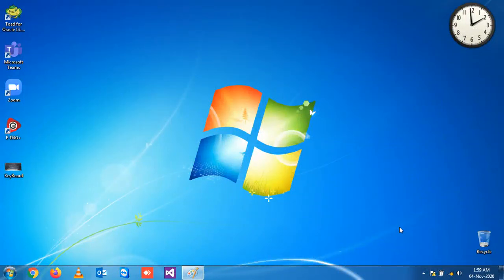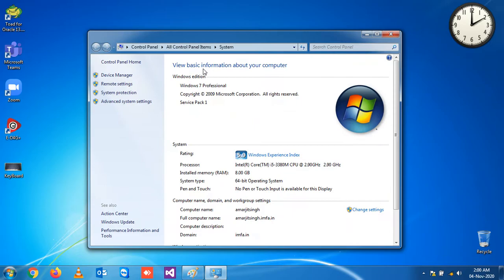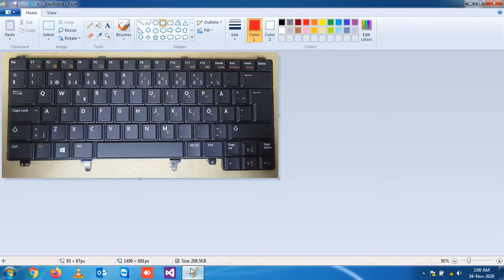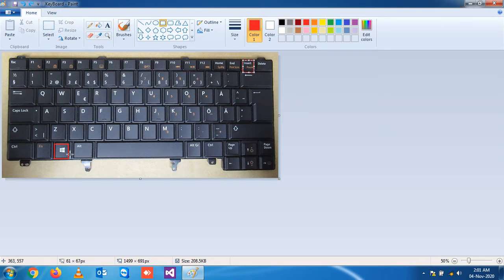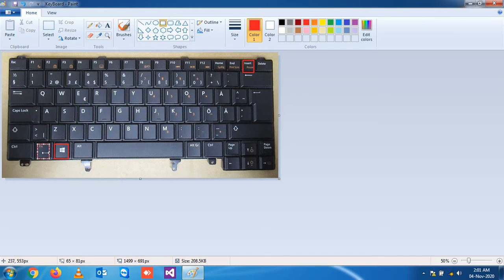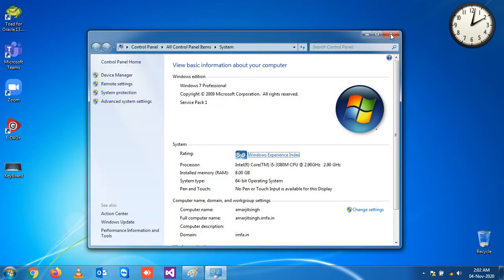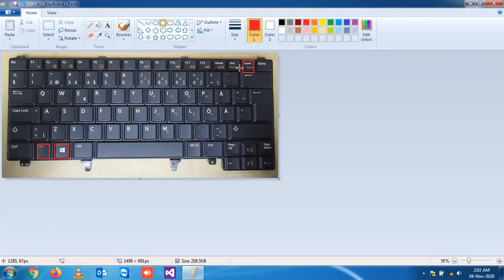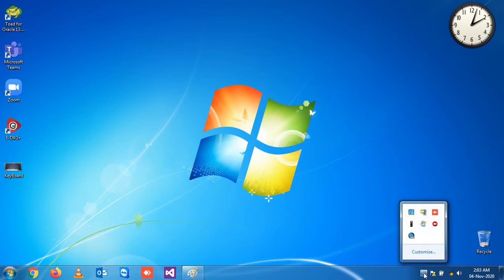Windows 7 Short Cut Keys - 11 (WIN + Fn + Pause or WIN + Pause)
This video helps us to use shortcut keys of the keyboard to control and manage applications in desktop,laptop etc.
Essential tutorial for all computer users those are using windows 7 operating system.

Benefits of Short Cut Keys :

-- Increase Efficiency.
-- Faster management and control of applications.
-- No need to use mouse.